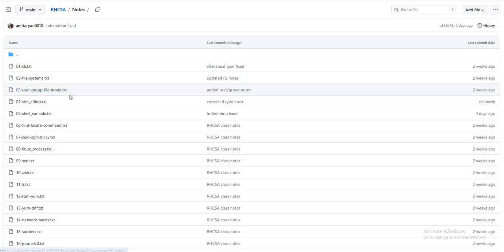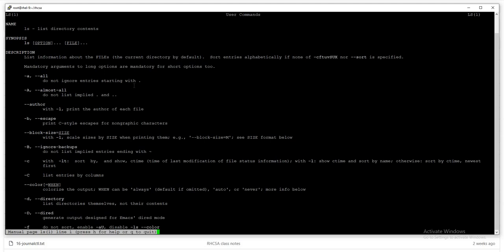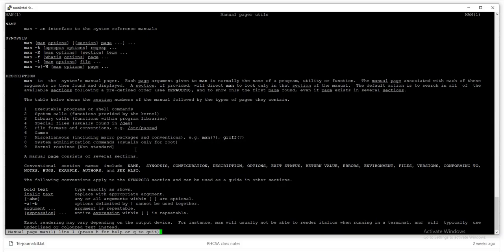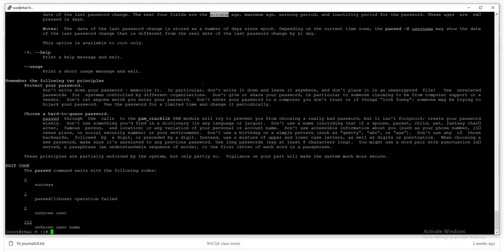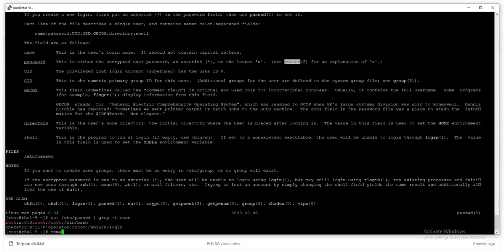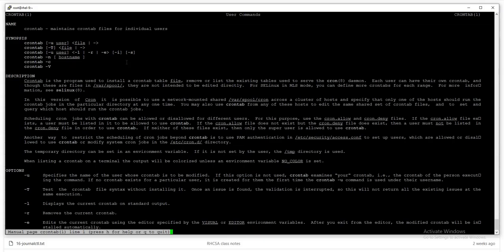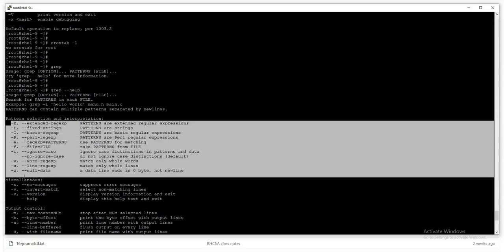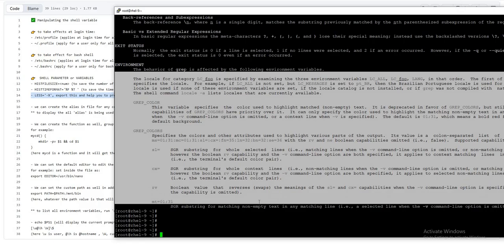Binary Manuals (man pages) A real help from Linux Documentations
Introduction to RHCSA: How to take help from manuals, Linux Help Library